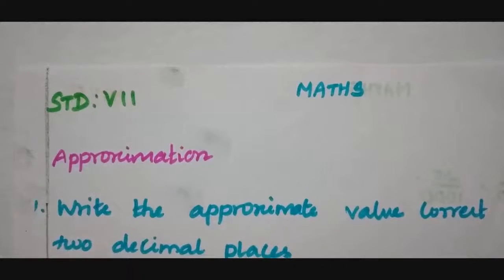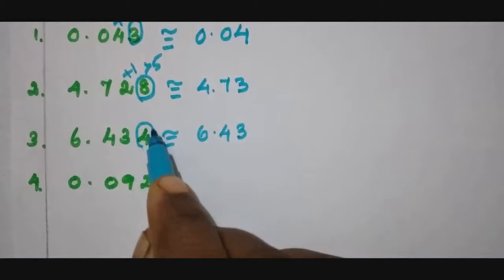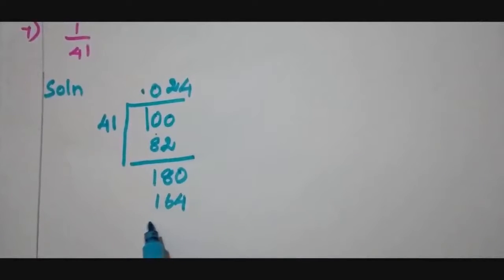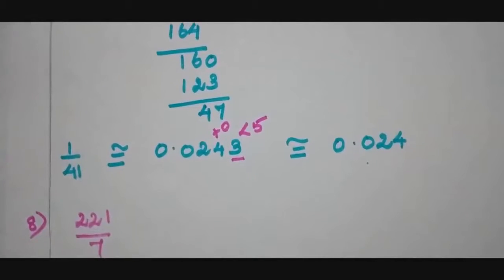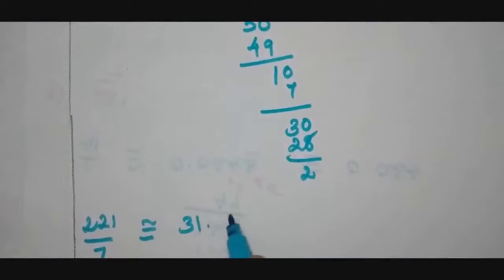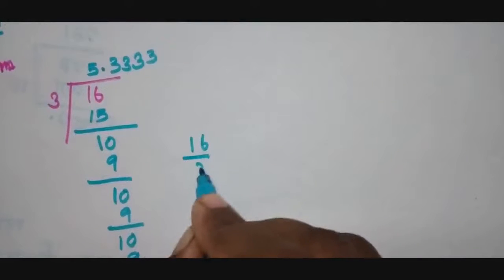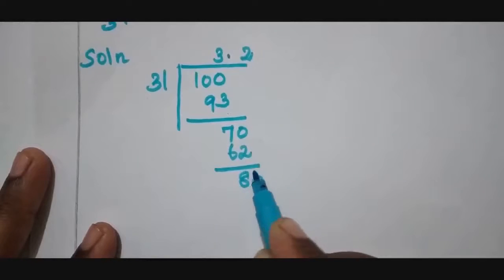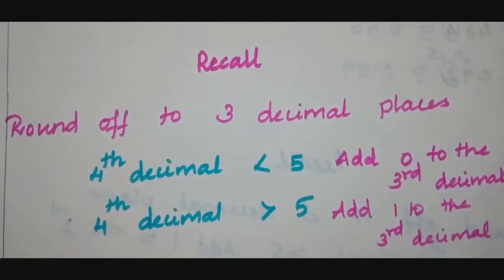Approximation part2 VII ORDINARY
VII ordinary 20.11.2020